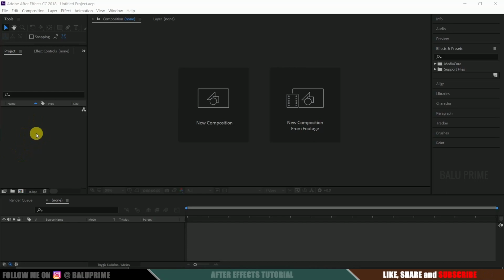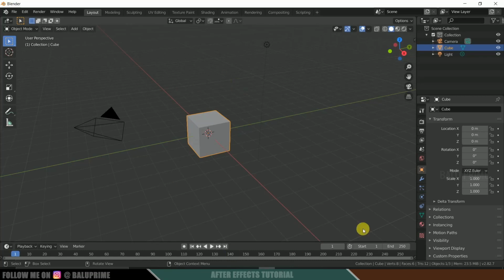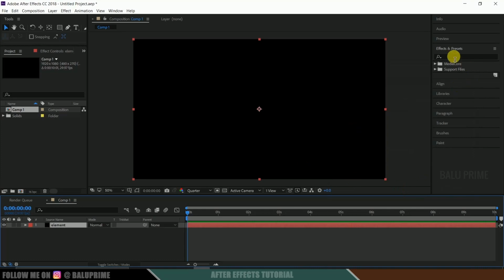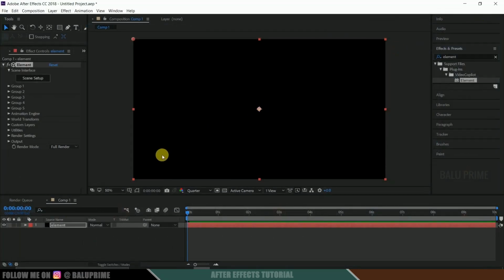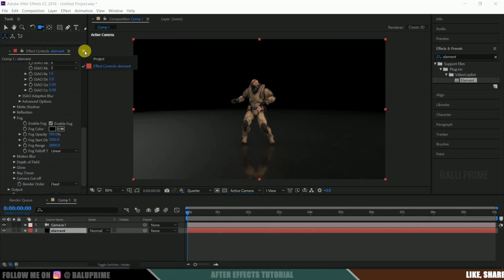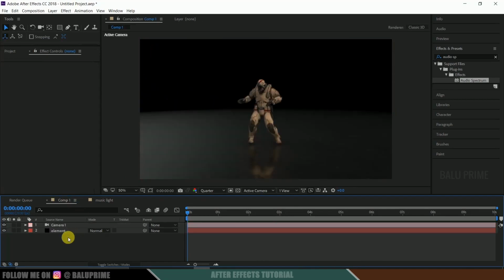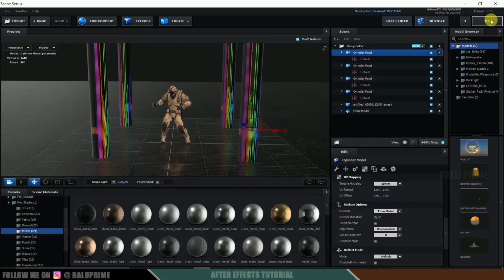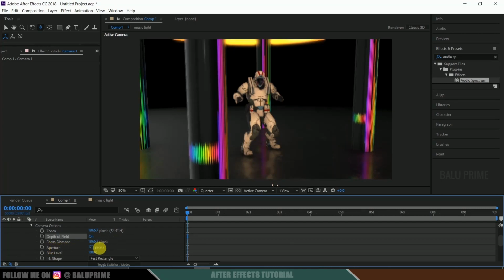Character animation | Element 3D - After Effects tutorial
lets create a dancing character scene in Adobe After Effects using Element 3D plugin...3D Character and animations are from MIXAMO...Hope you find this tutorial useful...Please like, share and support me by subscribing this channel...